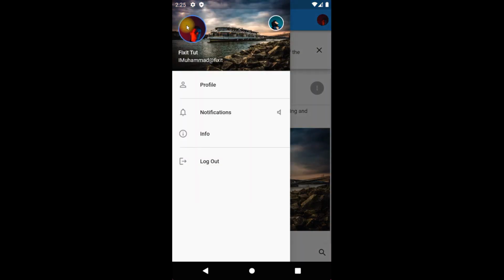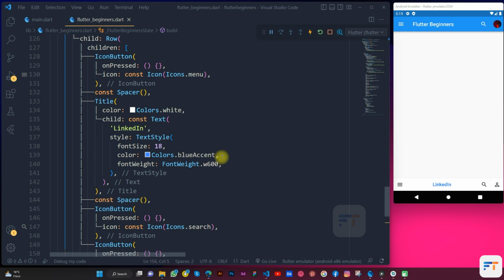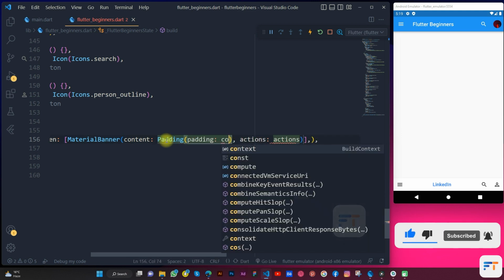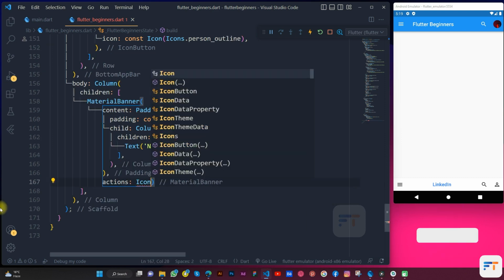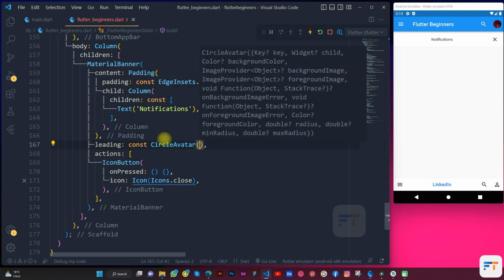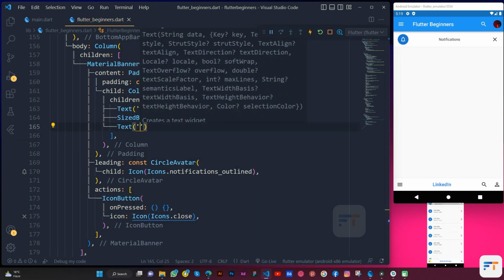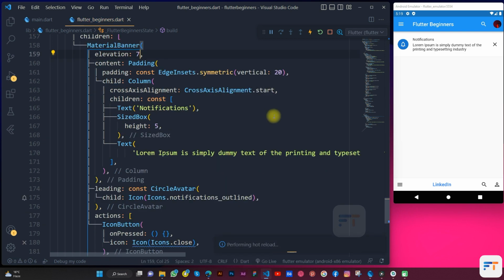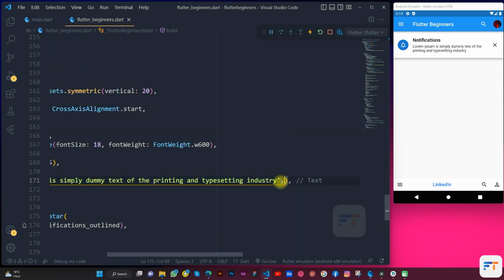Material Banner | Listtile | Part 4